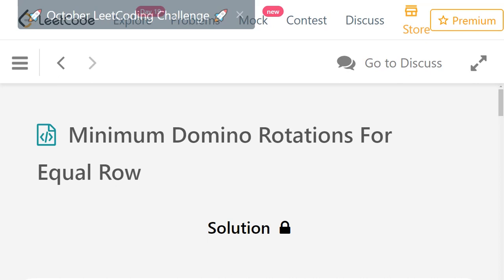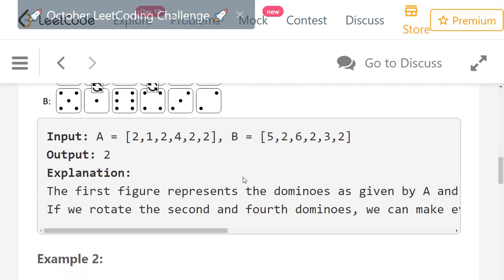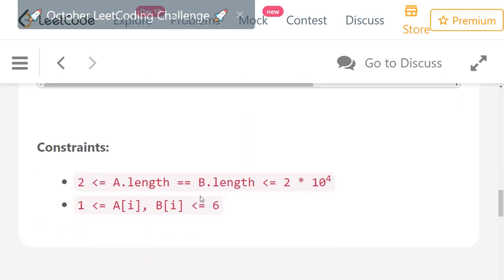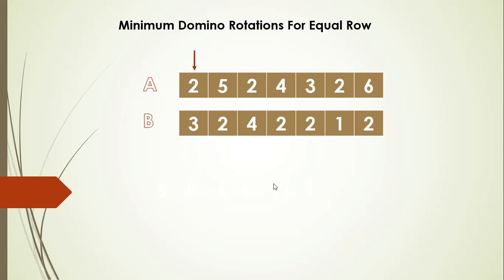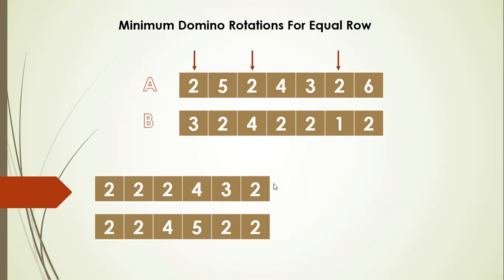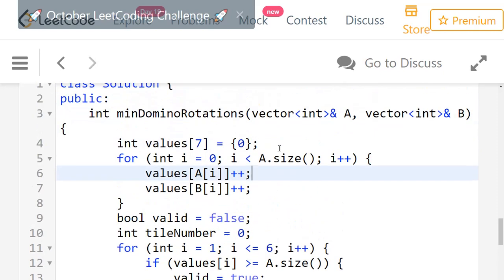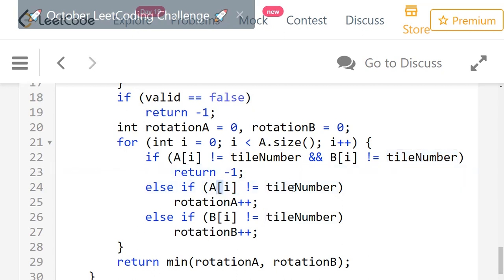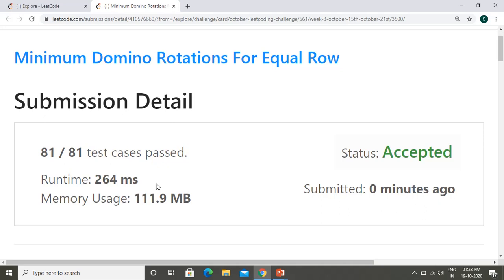Minimum Domino Rotations For Equal Row | Leetcode 1007 | leetcode solution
Solution for leetcode problem 1007, Minimum Domino Rotations For Equal Row
Simple C++ solution O(N) time and O(1) space
Leetcode DailyChallenge